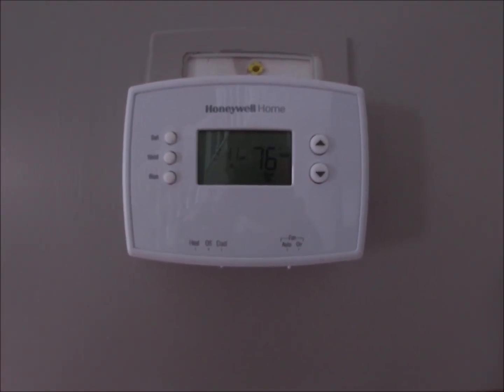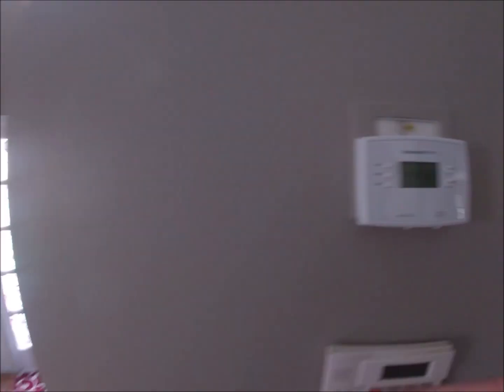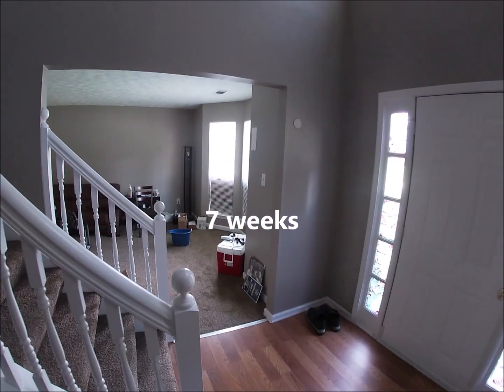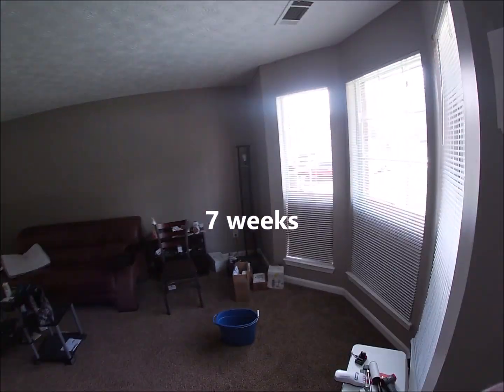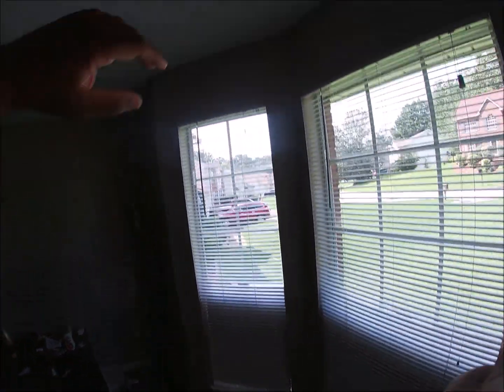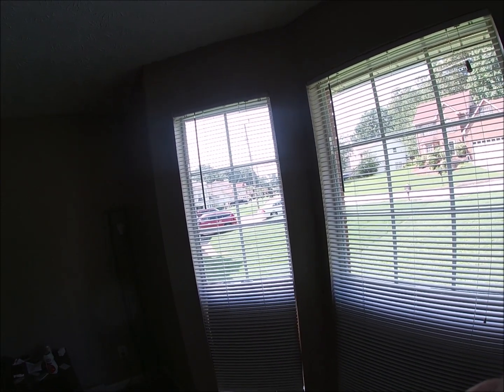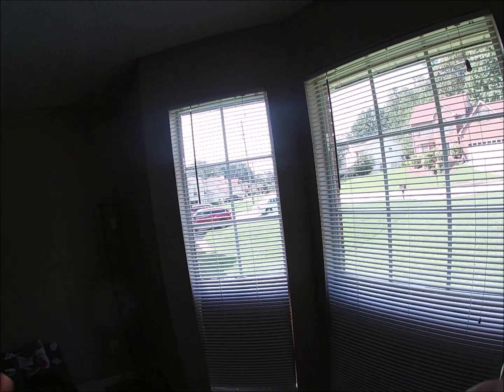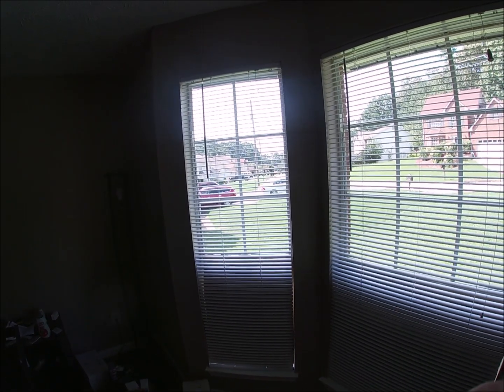7 weeks with R134 freon in my R22 air conditioner